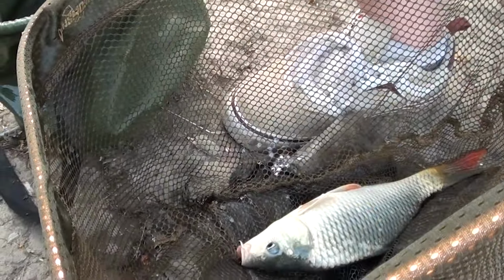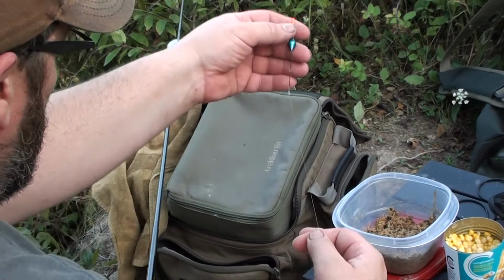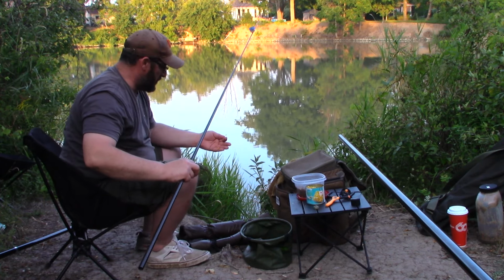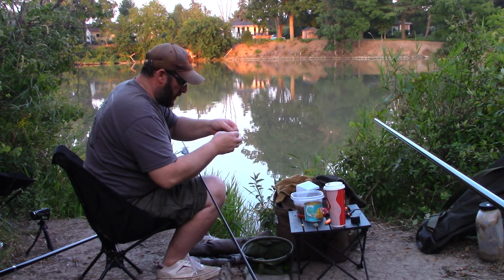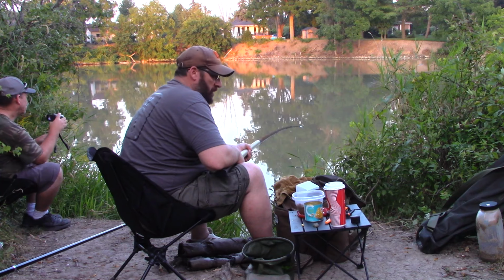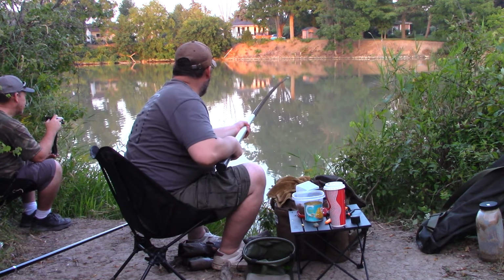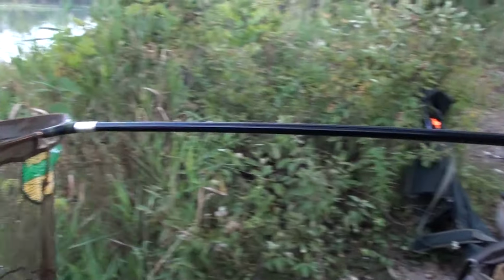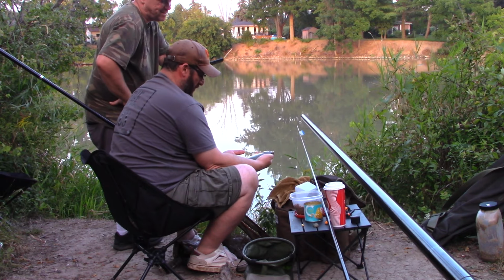Pole fishing Carp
John chases small carp with pole tactics at a local pond.